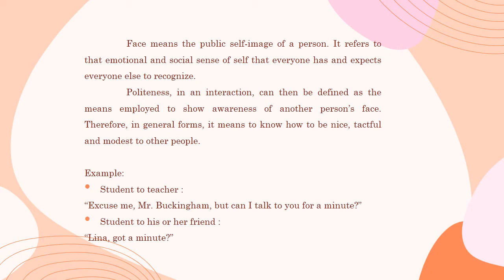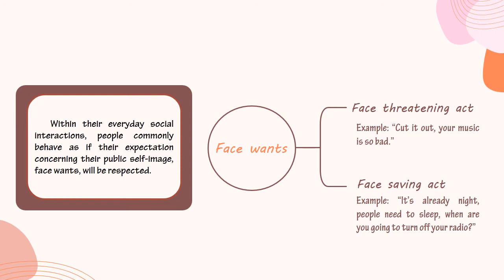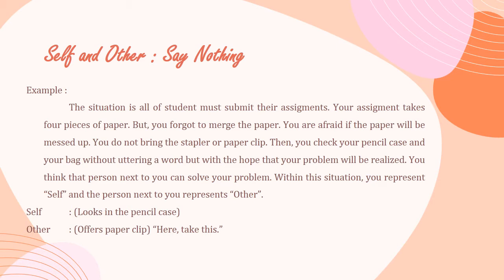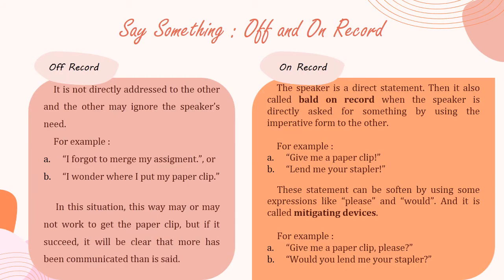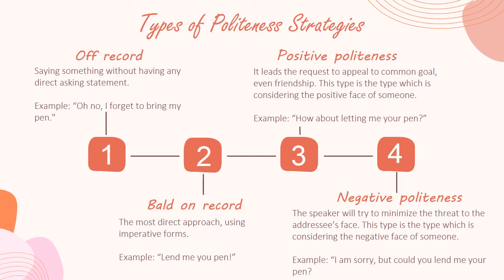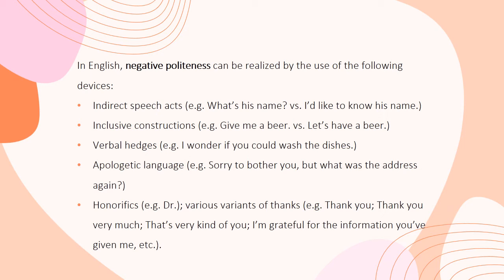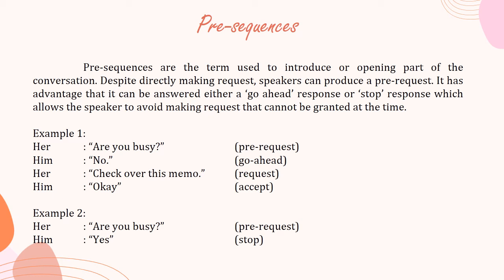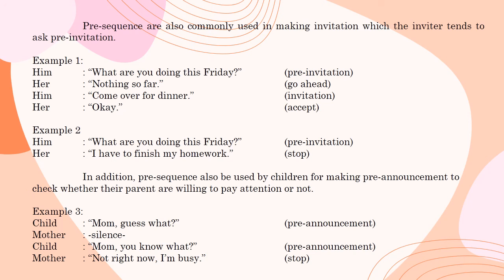Politeness and Interaction - Pragmatics